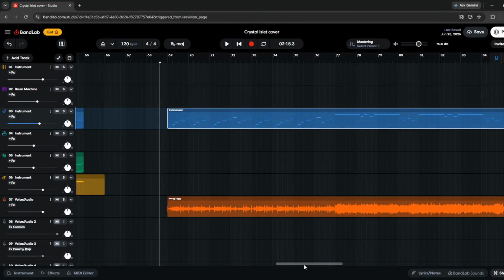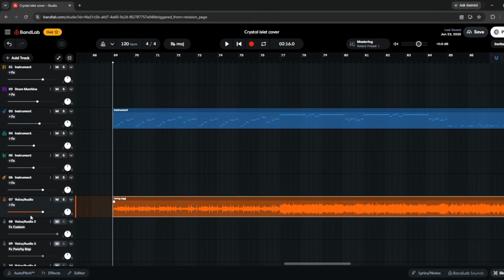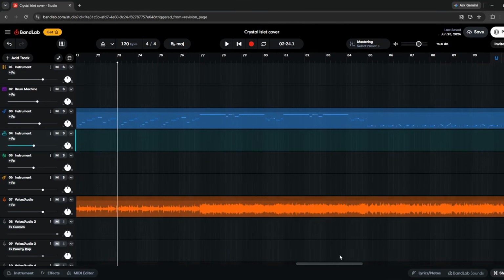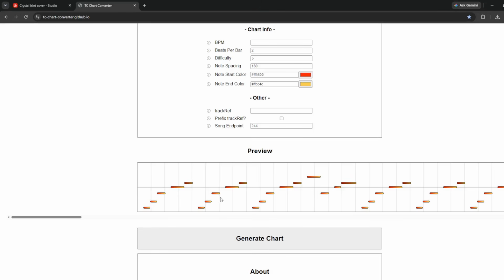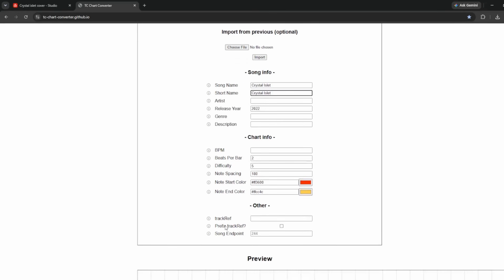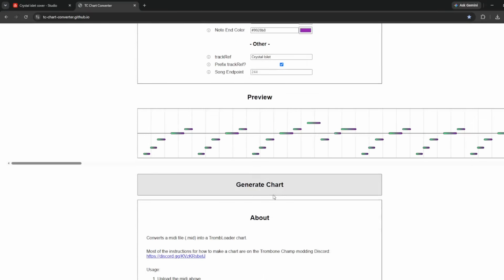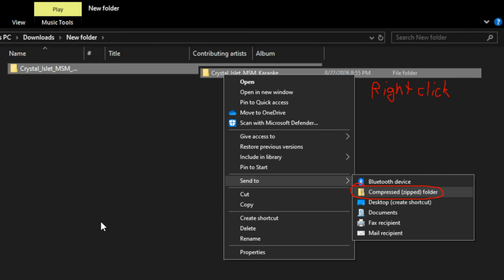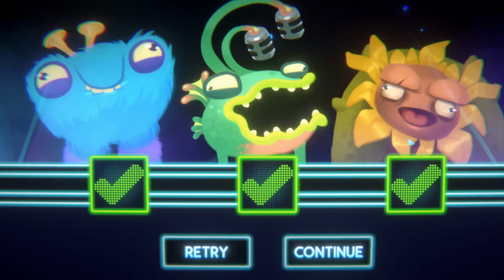How to CHART your OWN SONGS in MY SINGING MONSTERS KARAOKE!